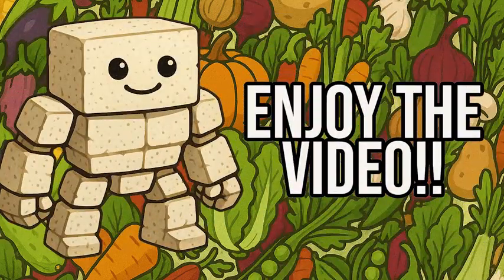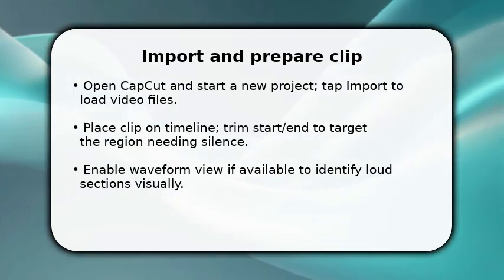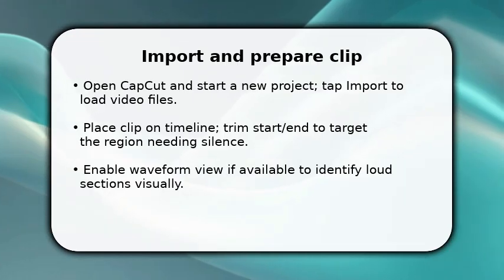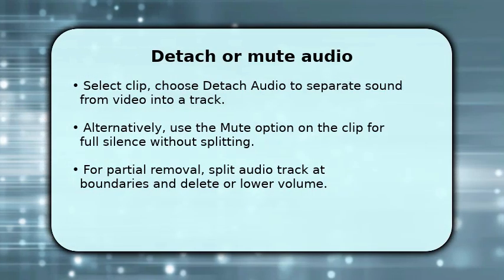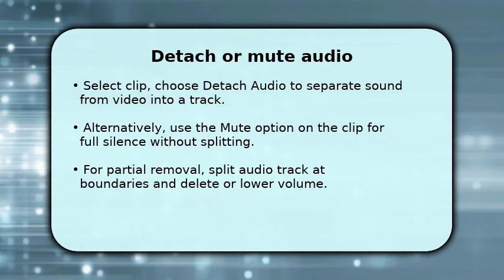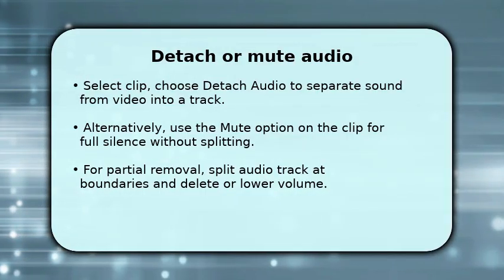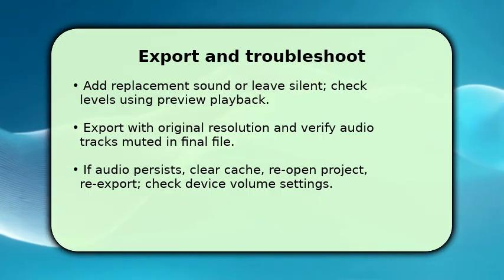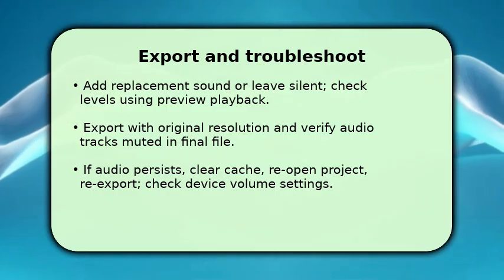How to Remove Audio from Video in Capcut - Step by Step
Learn the step-bythy process of extracting audio from video using Capcut. This guide provides detailed instructions for users to isolate and save just the soundtrack, perfect for creating podcasts or music projects.